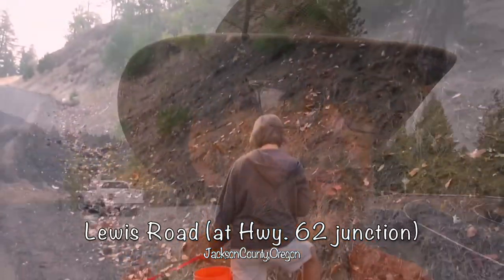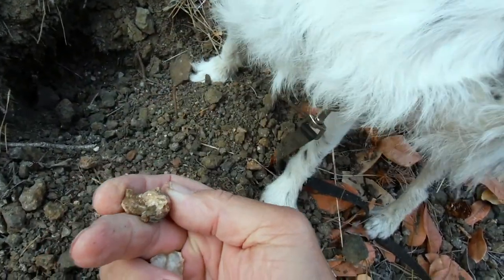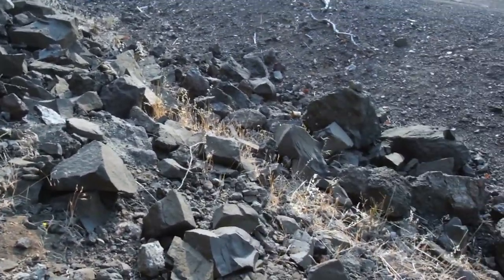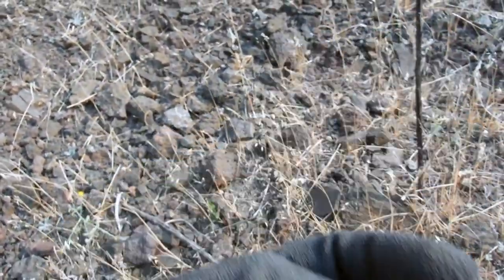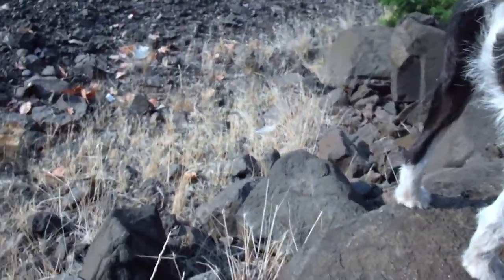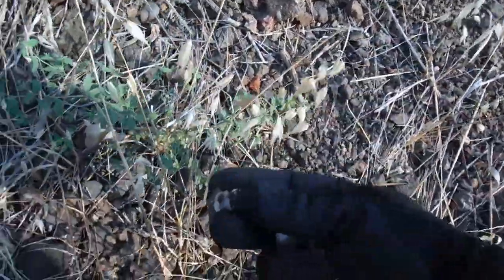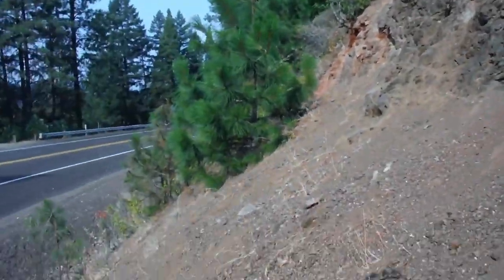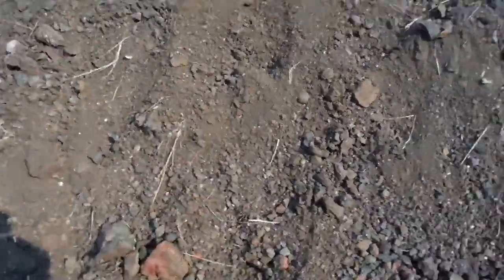Louis Road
This time Krawdad and Rusty go rockhounding on Lewis Road in Southern Oregon with Ruth and Ruby. Can you say, "amygdaloidal?"

By: codemusic
Lic: 123RF
By: luximusic
Lic: 123RF
By: codemusic
Lic: 123RF